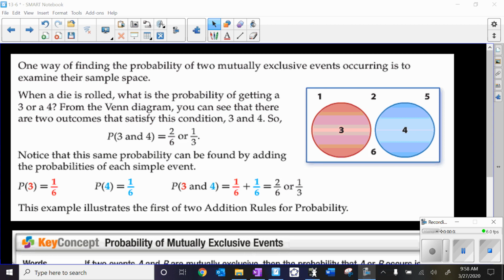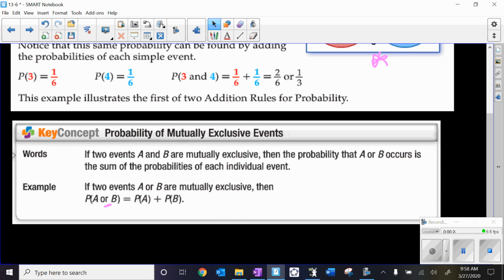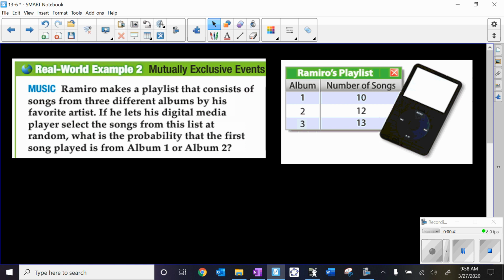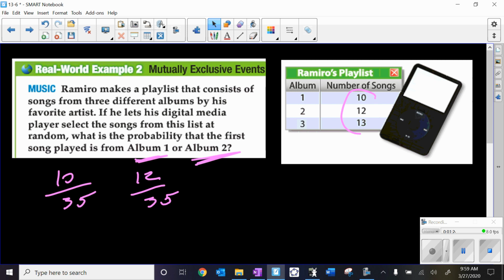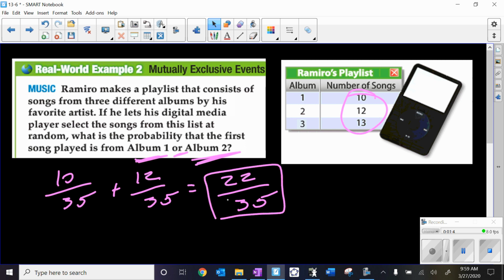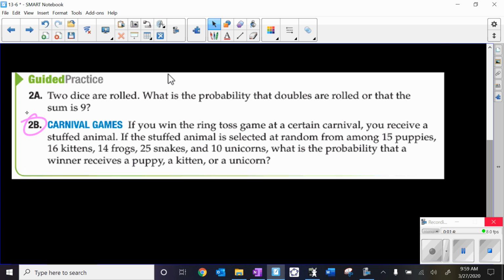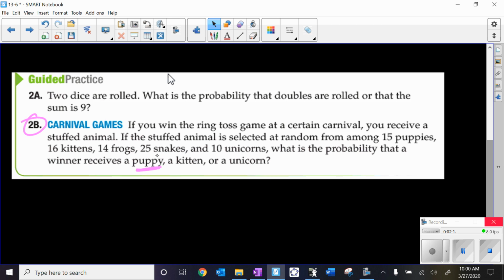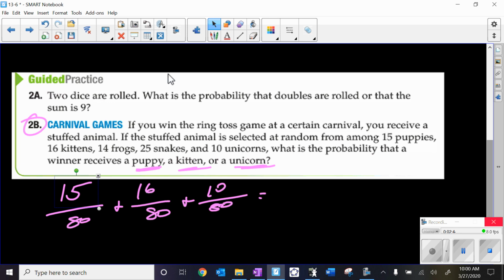Chapter 13 Lesson 6 Example 2